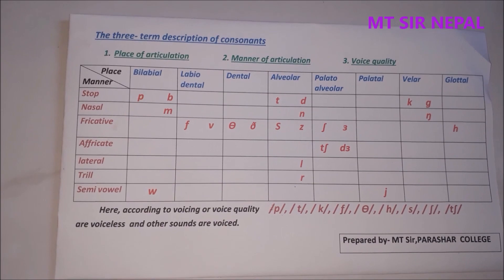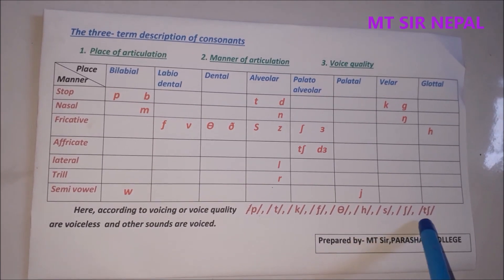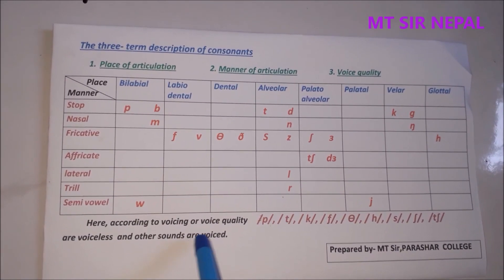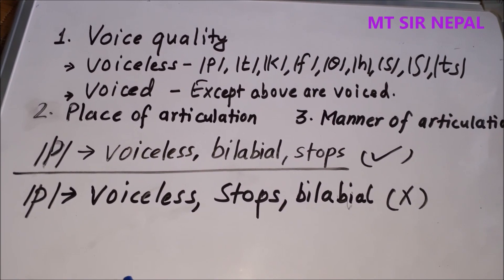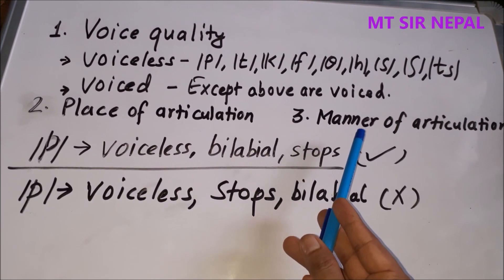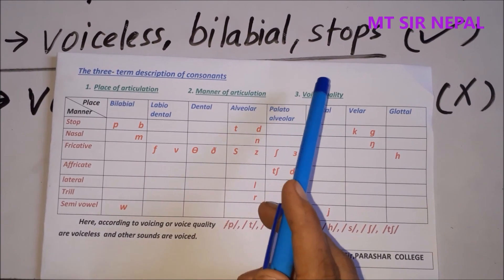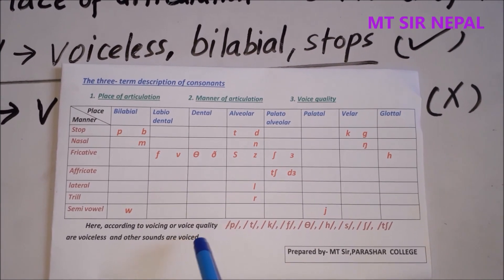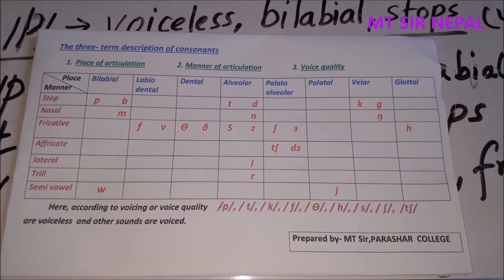Linguistics in English for all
Three term description of consonants in a Tricky way by MT sir( a topic from phonetics and phonology)
for all students who study Linguistics